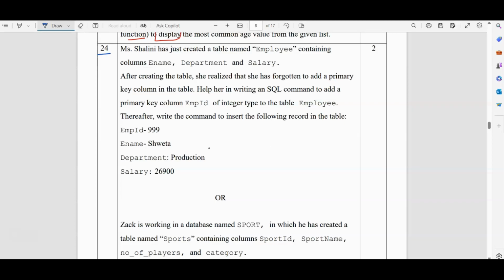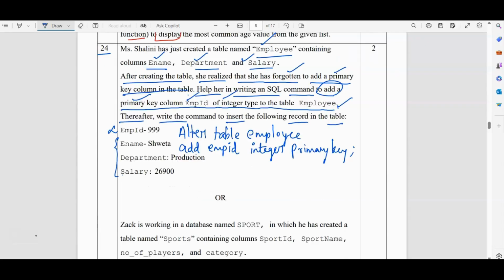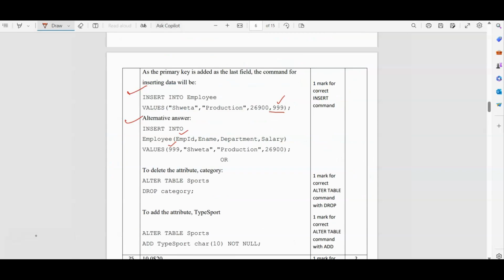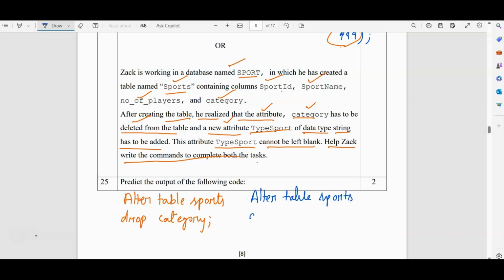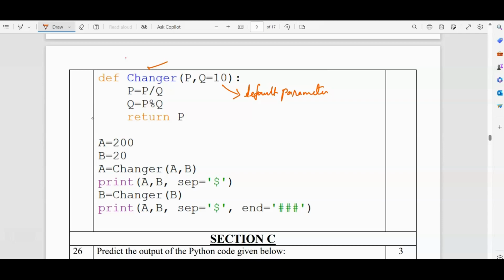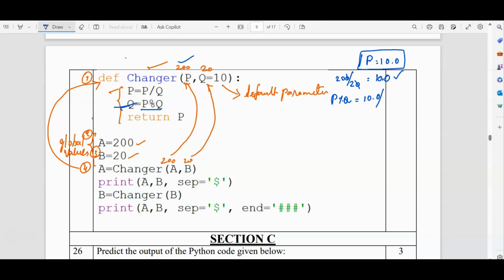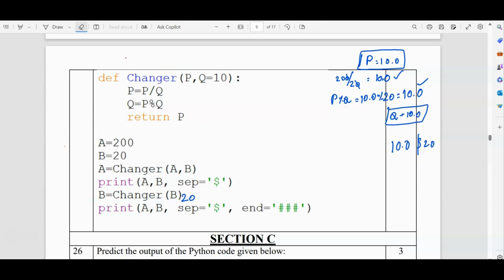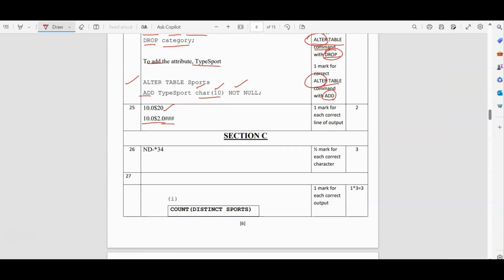Class 12 CBSE | Sample Question Paper 2023-24 | Computer Science with Python| With Explanation